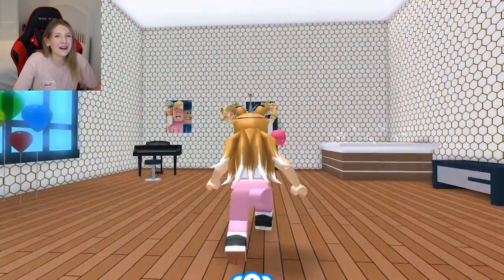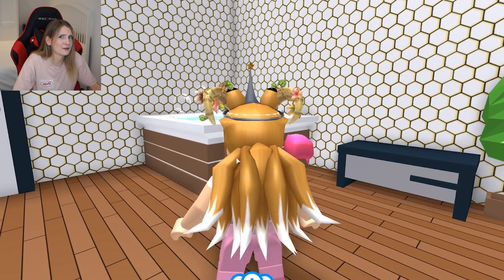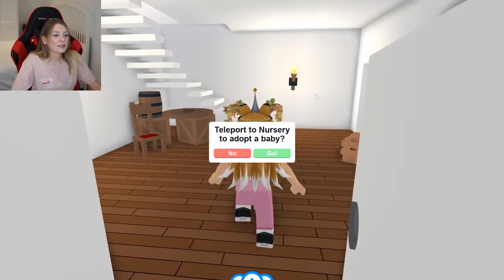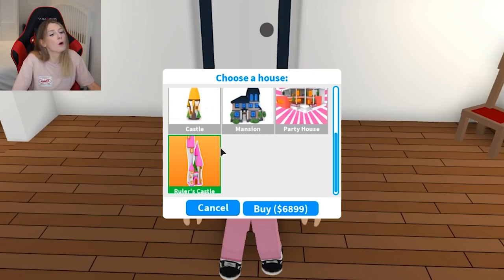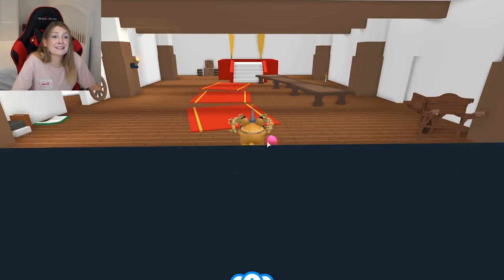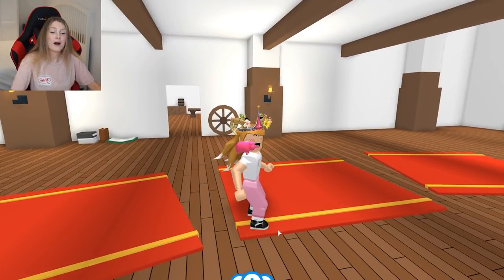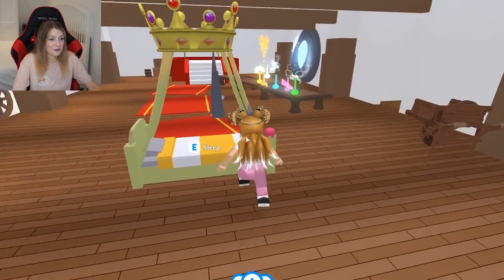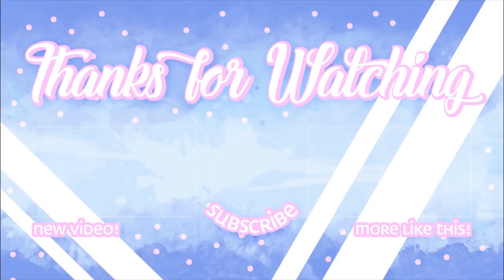BUYING ALL CASTLES AND RARE ITEMS - IS IT WORTH IT? 🏰 // Roblox Adopt Me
❁Make sure to pop that like button ❁

There is 2 castles that were added. A normal castle and the rulers castle.
We also bought all of the Rare Items, like potions and teleporters, that were added to the game.
Let me know down below, what you think of the new updates! :)